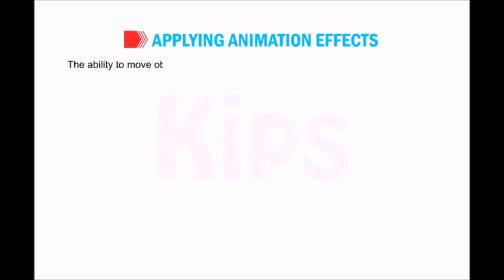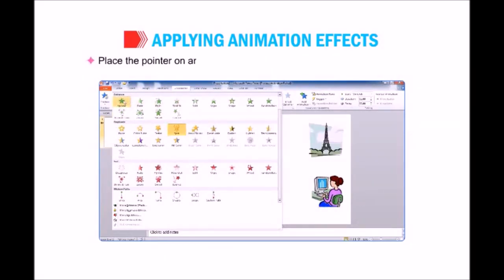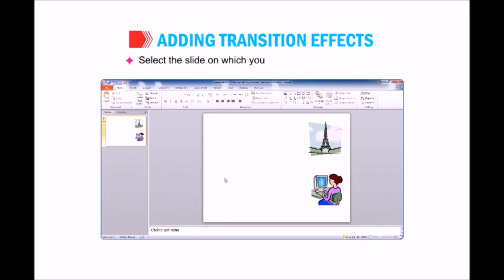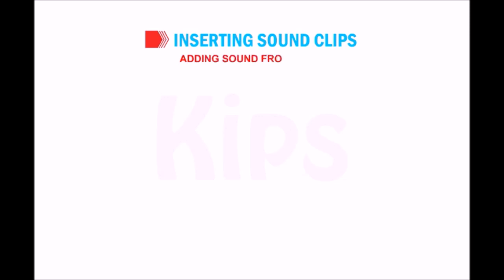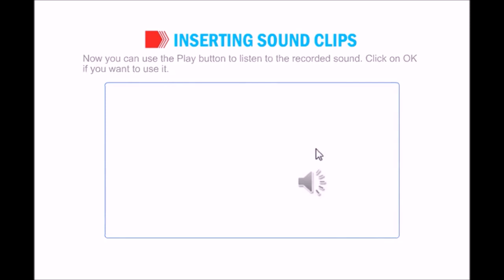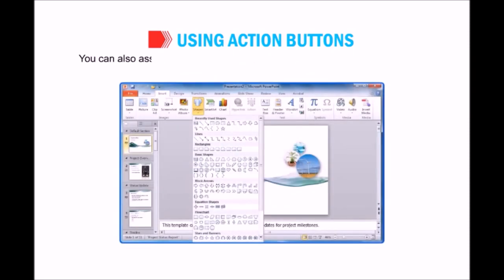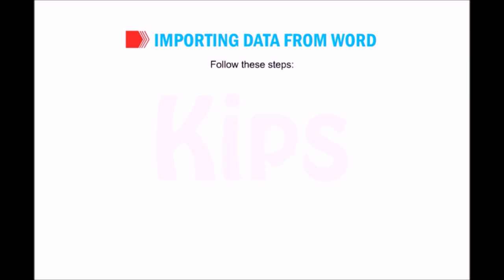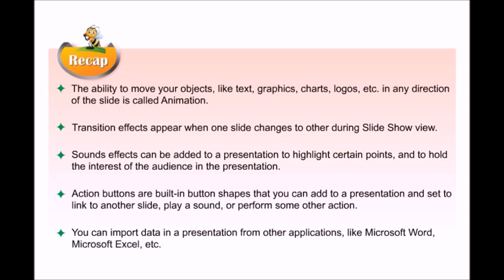Animating text & object (Chapter- 6 )